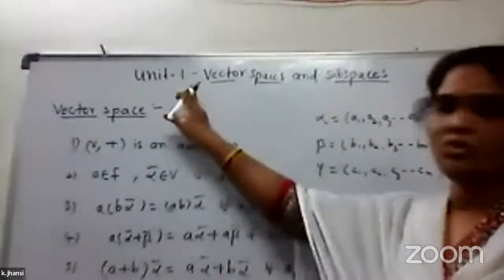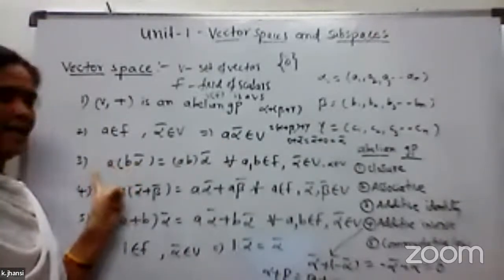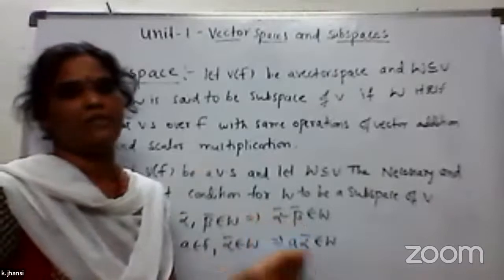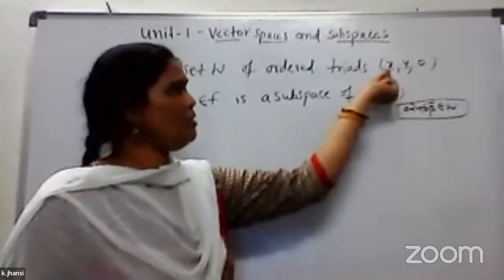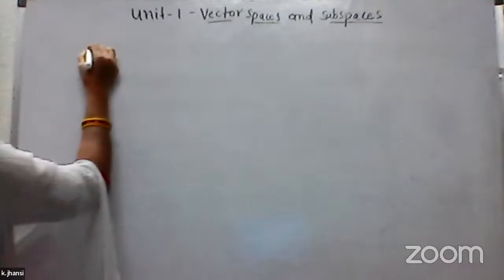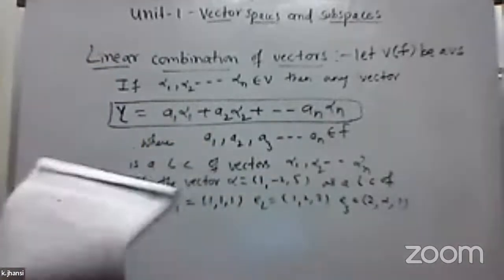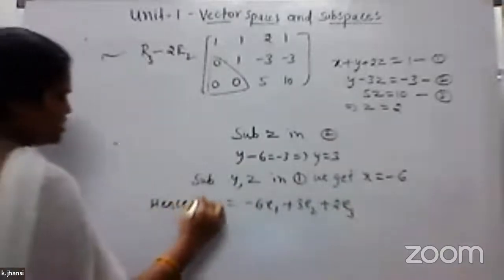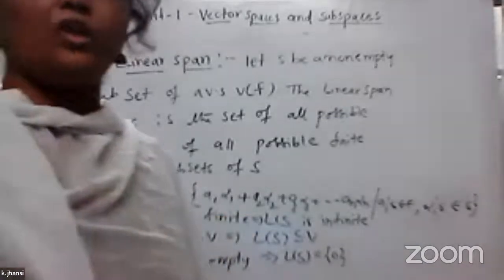UG 5th Semester Mathematics (English Medium)